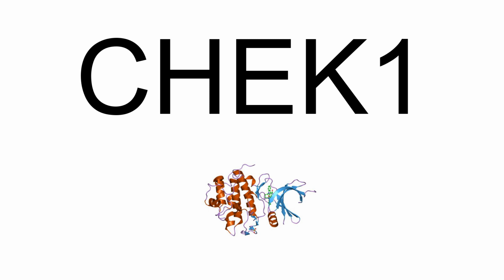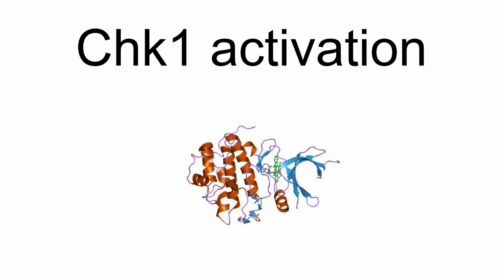Chek1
Checkpoint kinase 1, commonly referred to as Chk1, is a serine/threonine-specific protein kinase that, in humans, is encoded by the CHEK1 gene. Chk1 coordinates the DNA damage response (DDR) and cell cycle checkpoint response. Activation of Chk1 results in the initiation of cell cycle checkpoints, cell cycle arrest, DNA repair and cell death to prevent damaged cells from progressing through the cell cycle.